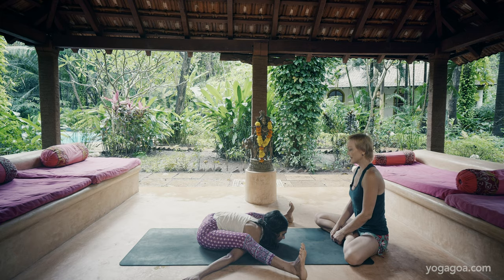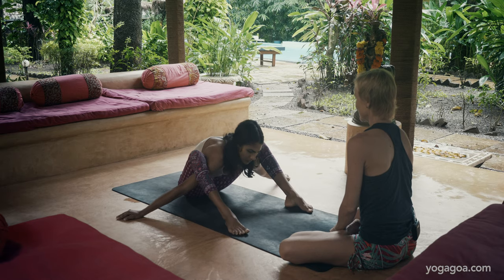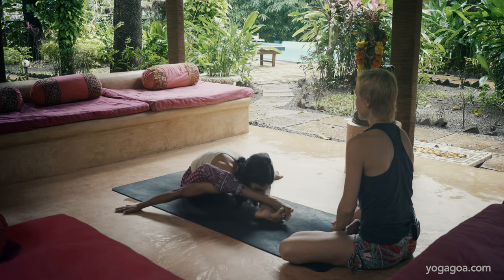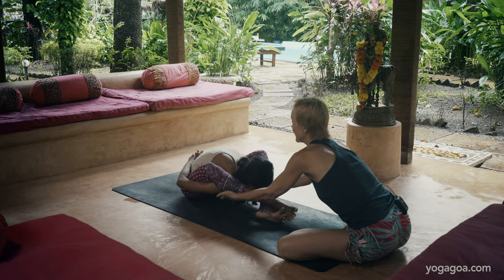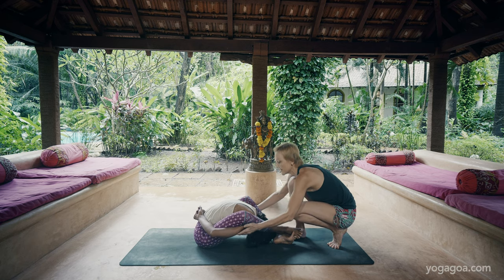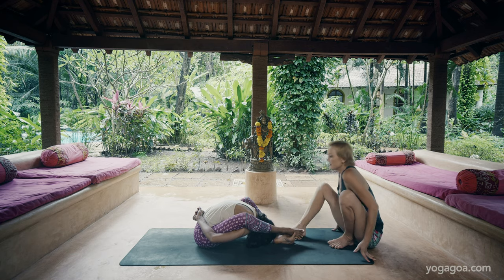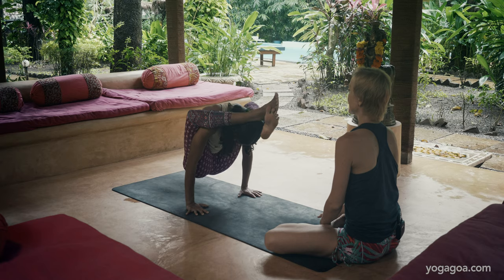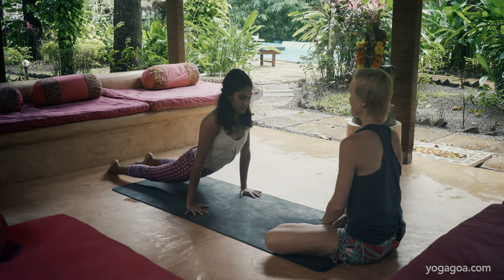Ashtanga Yoga Primary Series 2 | Ellen Johannesen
Ellen Johannesen is a seasoned yoga practitioner and teacher who specializes in Ashtanga yoga. In this short video, she gives a demonstration of the Ashtanga Primary series 2 and explains how the asanas can be performed.

The Primary series is the first sequence of asanas in the Ashtanga tradition, and it is known for being challenging and physically demanding.

In this video, Ellen Johannesen guides viewers through the second series of asanas, which builds upon the postures of the Primary series. She explains how to move into each posture and offers tips for maintaining proper alignment and breathing.

Whether you are a seasoned yogi or a beginner, watching this video can provide valuable insights into the practice of Ashtanga yoga. By observing Ellen's demonstration and listening to her instructions, you can deepen your understanding of the postures and enhance your own yoga practice.

Join us for a Yoga retreat at Purple Valley Yoga in Tenerife, Spain – Hacienda Cristoforo and Goa, India

For details about upcoming Ashtanga Yoga retreats with teachers like John Scott, Dena Kingsberg, Tim Feldmann, Petri Raisanen, Mark Robberds, Laruga Glaser, Petri Raisanen, David Robson, Joey Miles